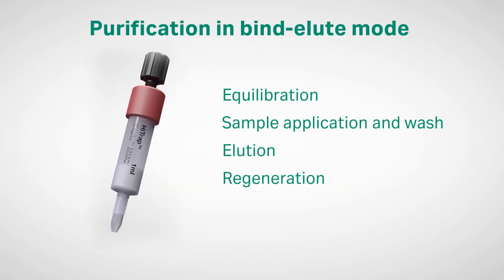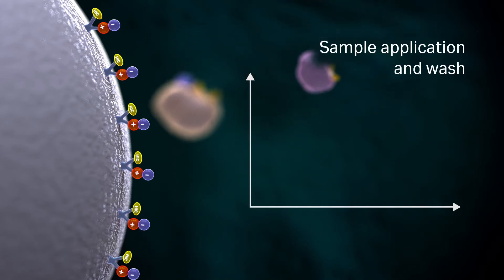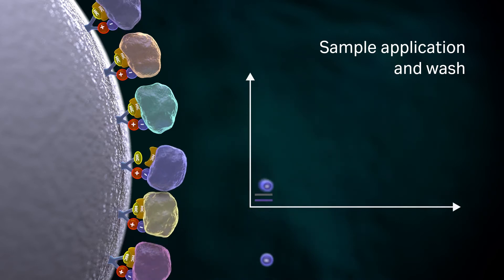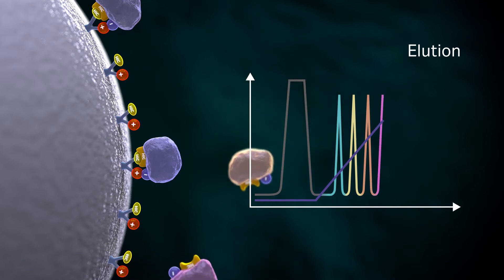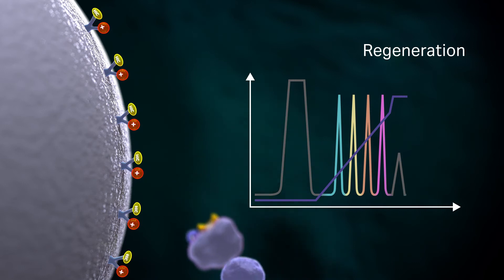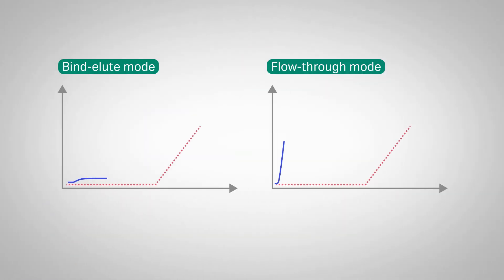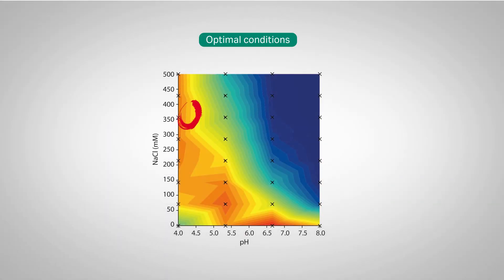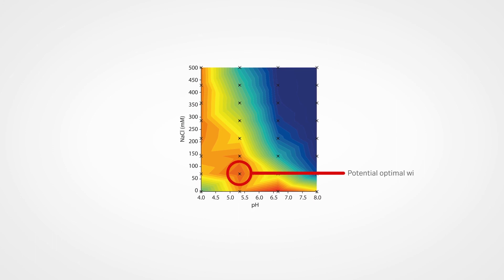Principles of Multimodal Chromatography (MMC)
Purification of biologics, whether with industrial or research scope, is powered by selectivity provided through the features of the ligands on a chromatography support. From that perspective, multimodal chromatography media represent one of the most powerful additions to the process development scientist’s toolkit in the recent two decades.